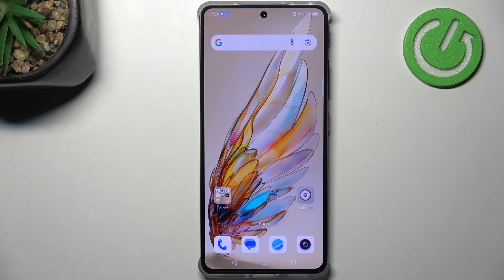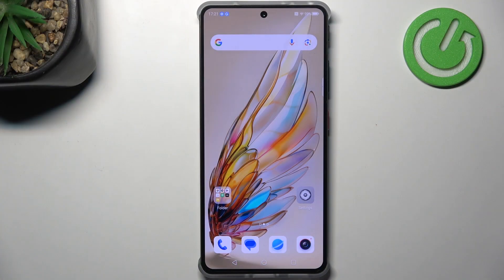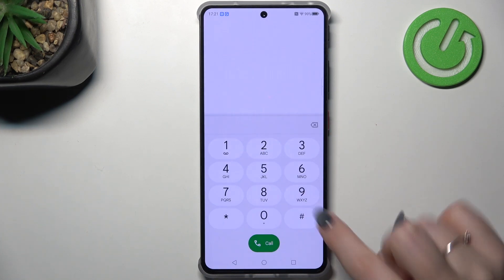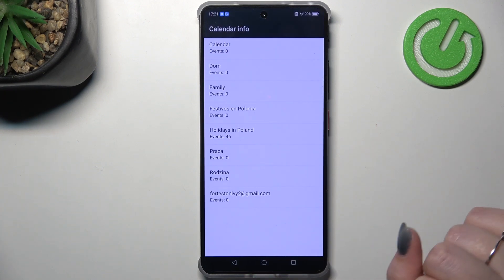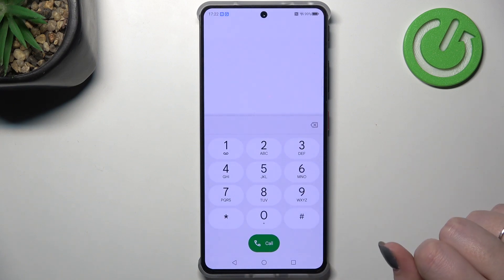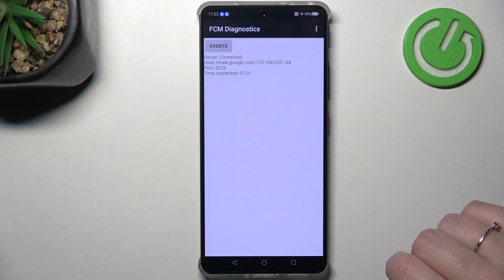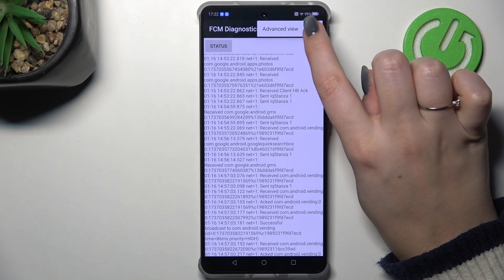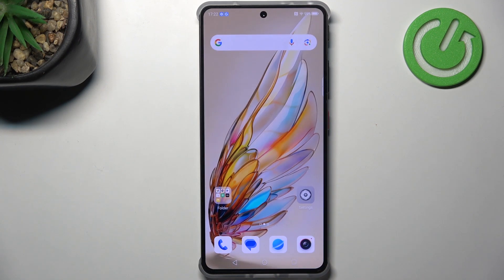How to Use Secret Codes on ZTE Nubia Z60S Pro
Stay here to know how to use secret codes on your ZTE Nubia Z60S Pro. Secret codes can unlock hidden features, provide useful information, or access device settings that are otherwise not easily available. This guide will help you discover and enter these codes, allowing you to take full advantage of your device's hidden functionalities. Follow along to explore the secrets of your ZTE Nubia Z60S Pro.

How to access secret codes on ZTE Nubia Z60S Pro?
How do you use hidden codes on ZTE Nubia Z60S Pro?
How to enter secret commands on ZTE Nubia Z60S Pro?